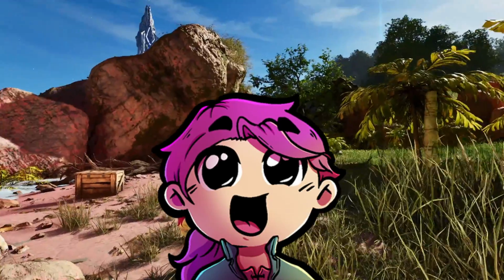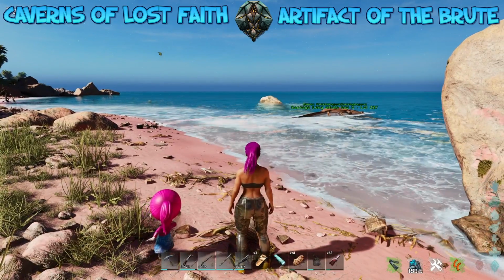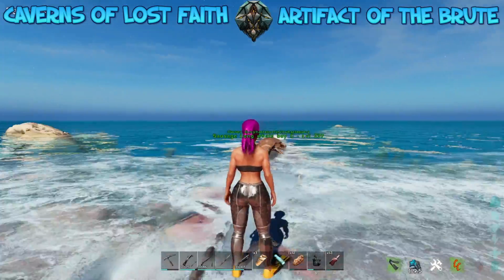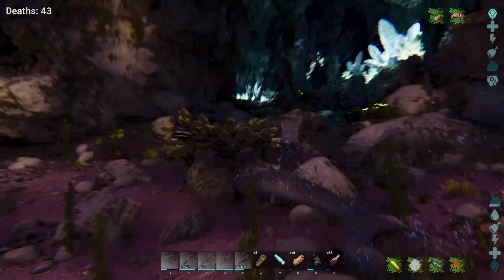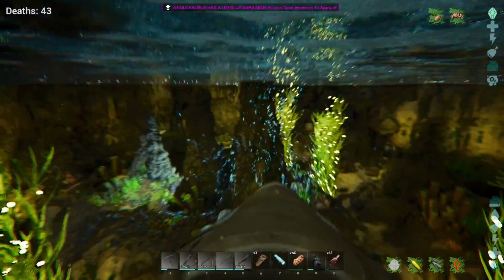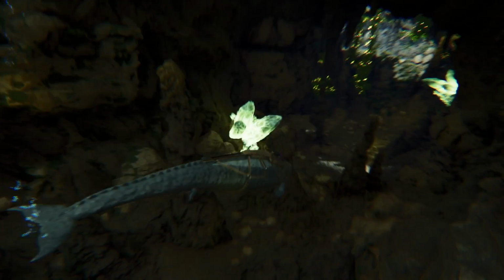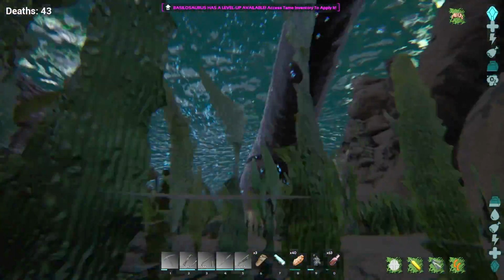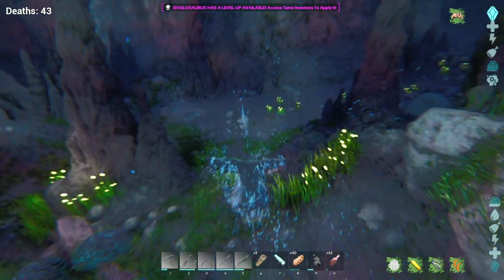ARTIFACT OF THE BRUTE - ASA - THE ISLAND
Today we are going on an adventure to get the Artifact of the Brute in the Caverns of Lost Faith in Ark Survival Ascended, on the Island. Ill be showing you a walkthrough on how to get the artifact in this underwater cave. So grab your cookies and lets spawn in.

Great big thank you to my Executive Producers of the channel! Love you!
Grayel
Azure
Waterdragon
NaturalCauzes
Ripzues77
Unicornbite
Scottajacciip
Silvaronin
Indyw00dtiger
Matthewrayment000
Sm0nkers
Relix
Arrowfan
Verzockt_xd
Thomas
Lilianaqueenofdarkness
Imsammieee
Angelcutekittytrans
Preytack
Katerinelorelei
Froggyplayer989
Jch00lig4n
Papervidz
Thomas5452111
Vibecentral69
Frostyboy36
Disgruntledvet319
Ravenair_
Hissyfits
Phantomparadise033
Dabigbanana593
Badz3
Arrowfan324
🦄Help Support Kitty🦄